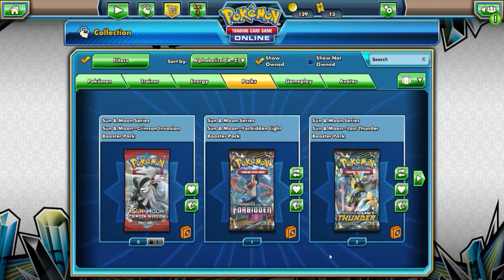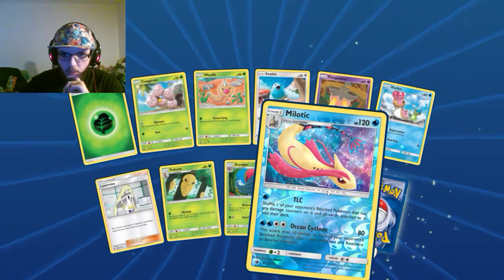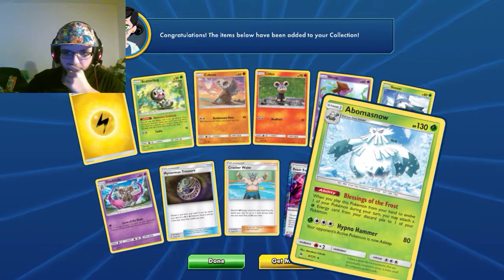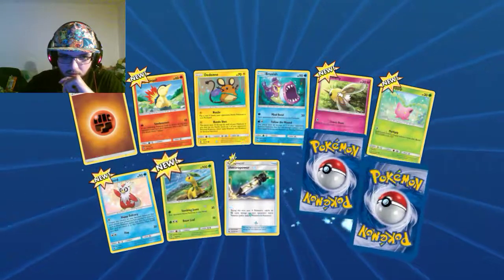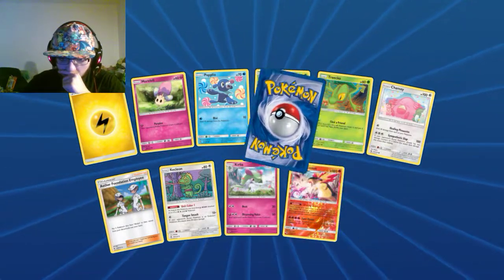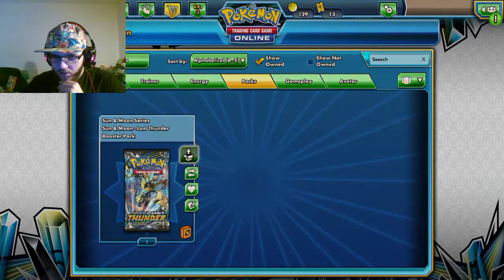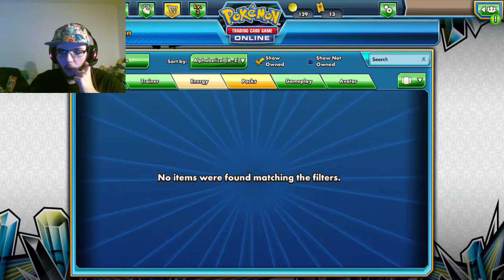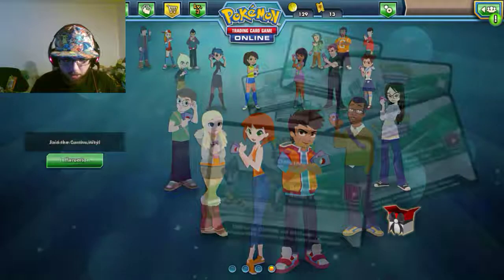Well This Hat Must Be Lucky-Pokemon Tcgo Pack Opening